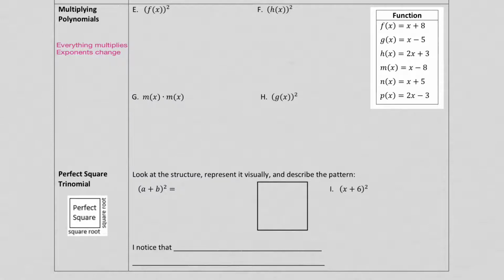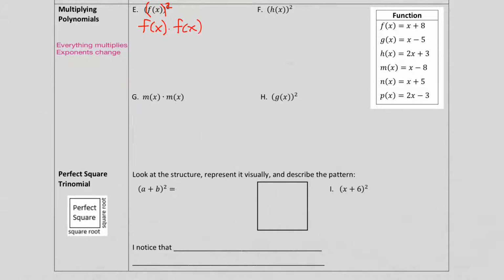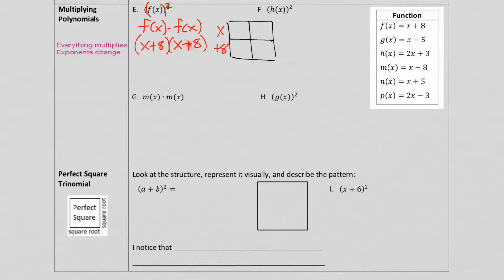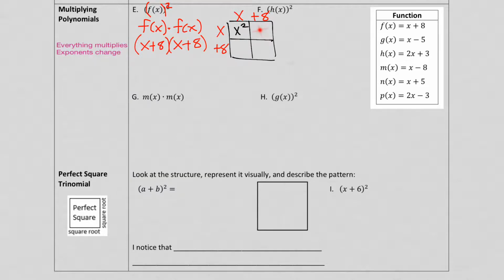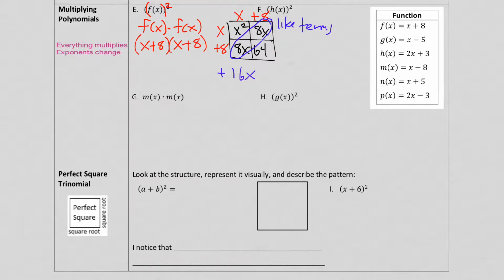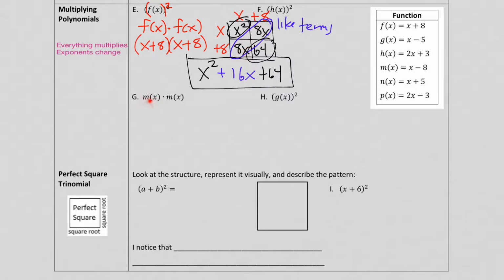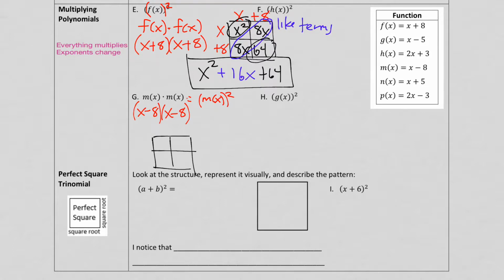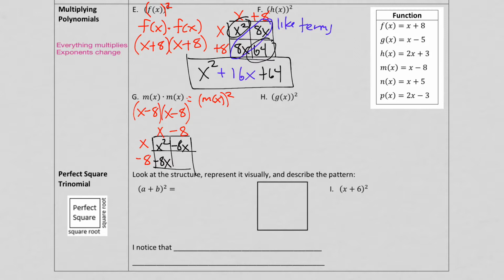19 (Part 1) - Int 2 - Notes (Special Products)